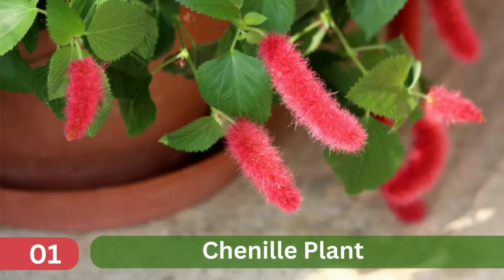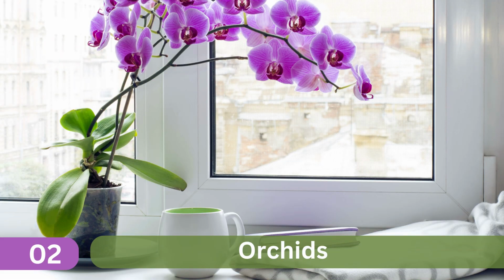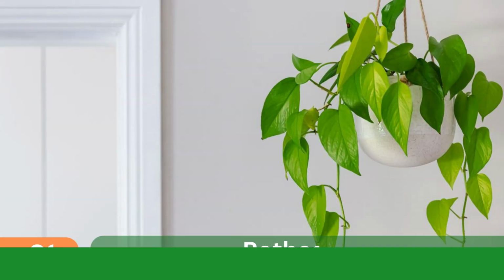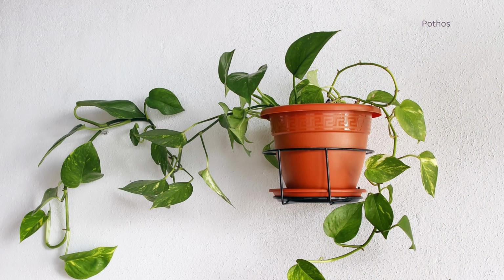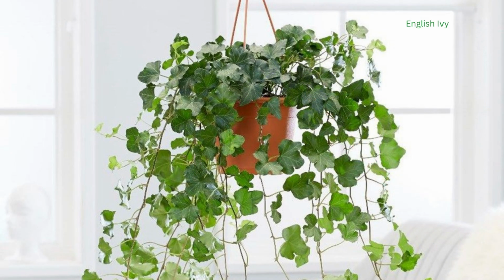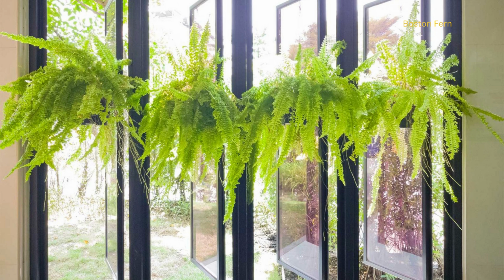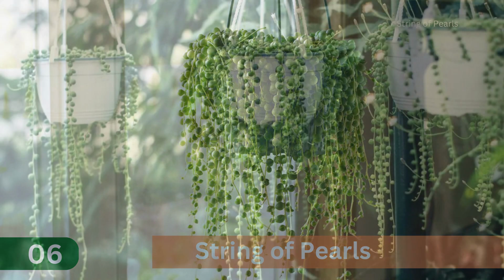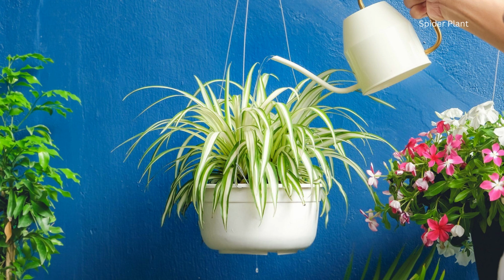6 Best Hanging Plants for Decorating Your Home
Hey plant enthusiasts! In today's video, I dive deep into "6 Best Hanging Plants for Decorating Your Home." Not only do these plants purify the air, but they also add a touch of nature's charm to any space. If you've been on the hunt for the perfect indoor hanging plant just want some home decor inspiration, this video is for you.  🪴🪴